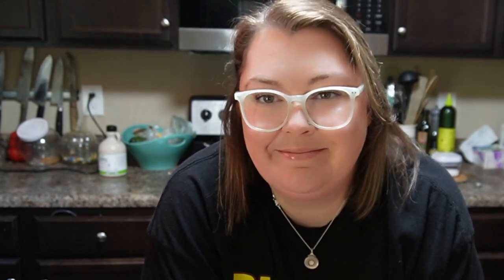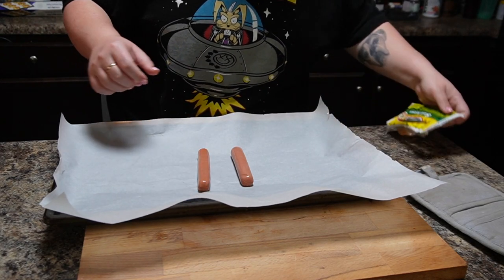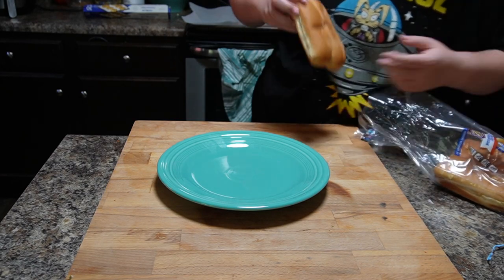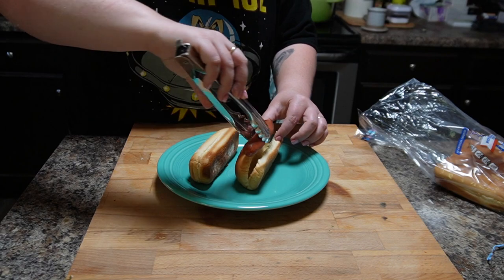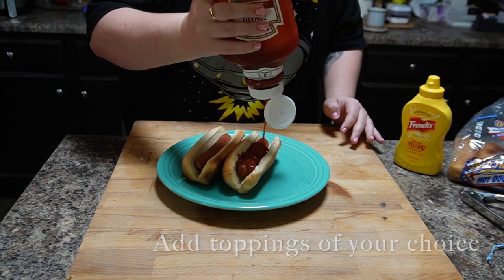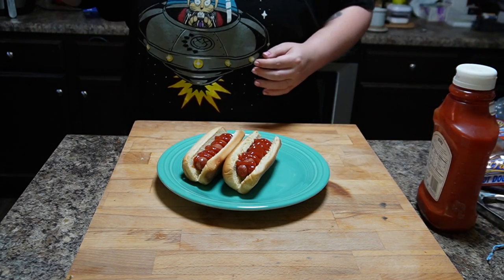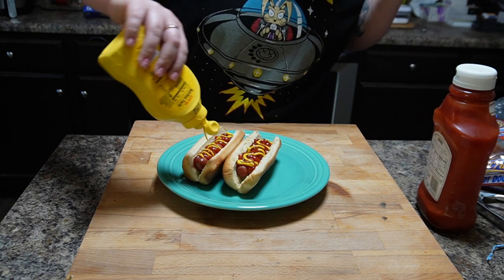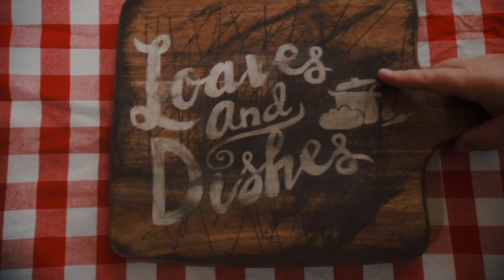How to Cook Hot Dogs in the Oven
Today we are showing you how easy it is to cook hotdogs in the oven!  Hot dogs are so easy to make because they are already pre-cooked you just need to warm them up.  We talk all things hot dog in this short video!  Learn everything you need to about hotdogs!

Miyabi Knife
Cutting Board: Cutting Board
Baking Sheet